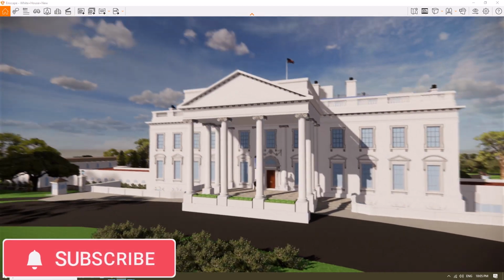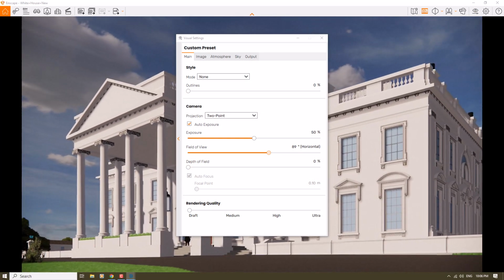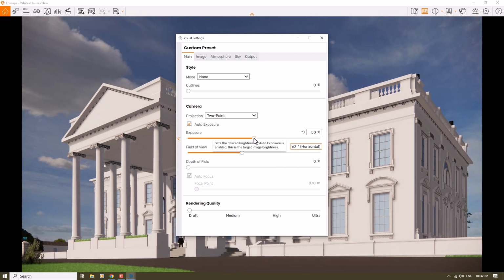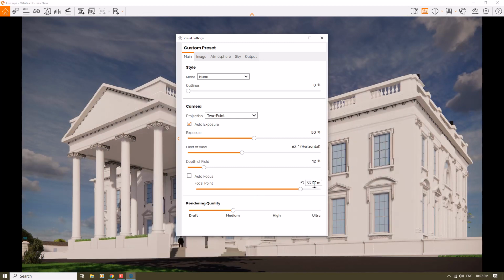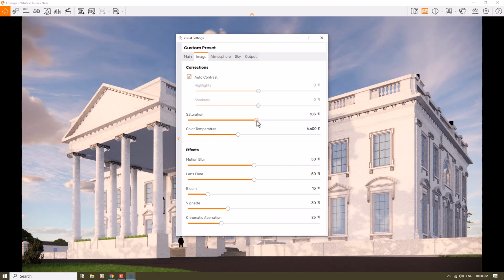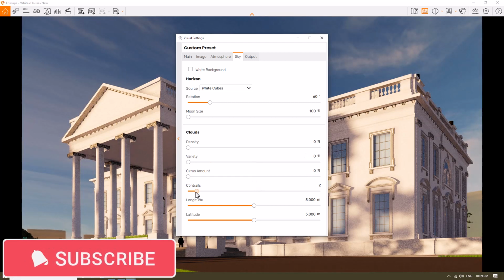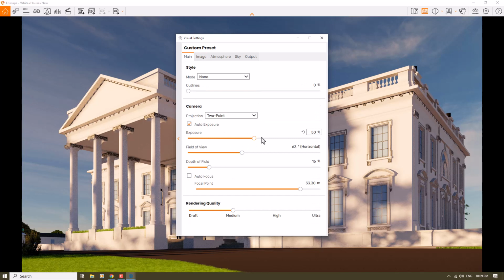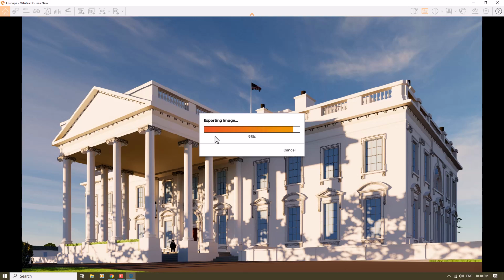Enscape Rendering Tutorial - USA White House!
Enscape 3.5.2: USA White House Rendering
SketchUpArchStudio Link: @SketchUpArchStudio
Timecodes
0:00 Intro
0:52 Safe Frame
1:00 Short Tips About Rendering